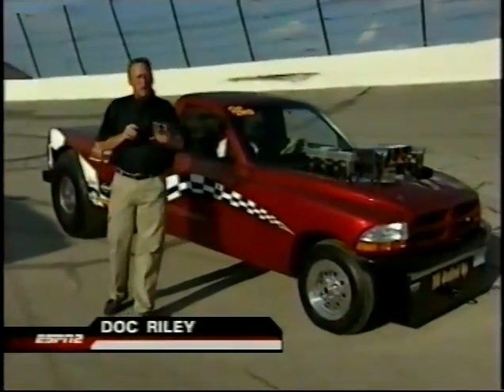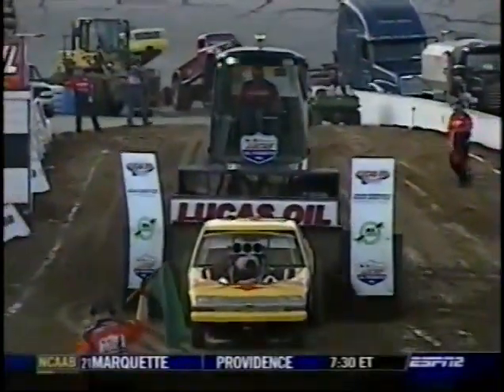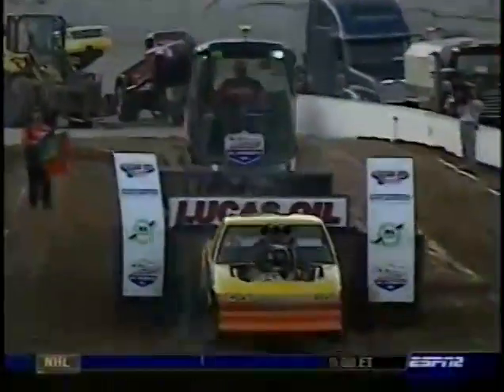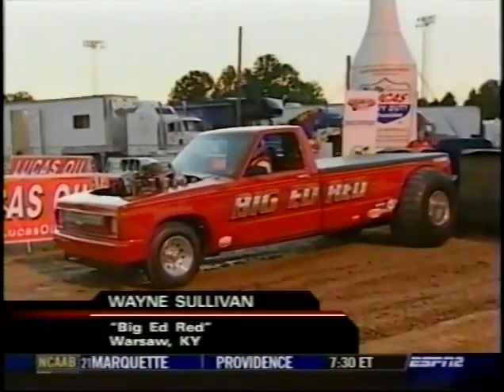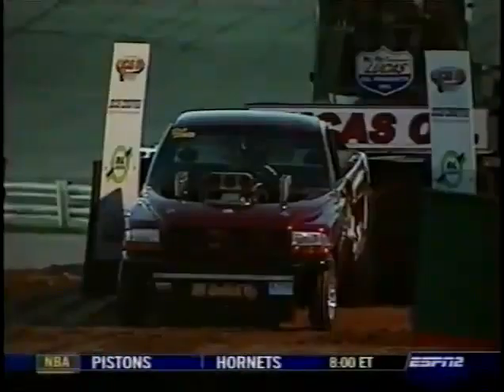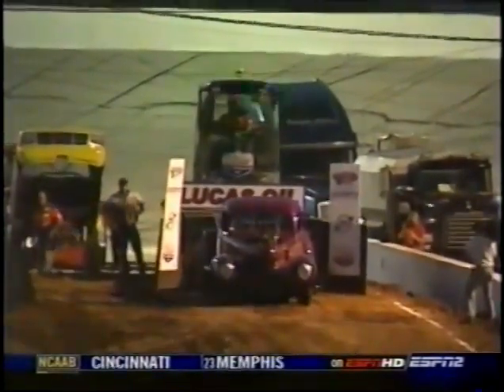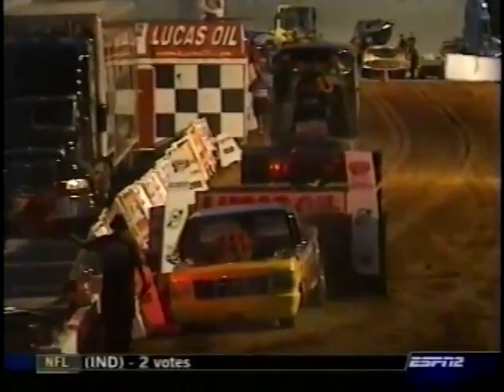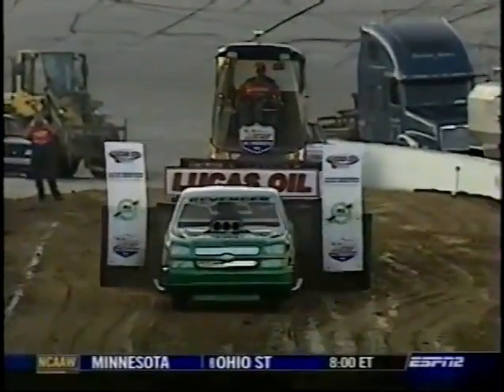2006 PPL 2WD Truck Pulling Salem, IN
The 2006 Lucas Oil/ PPL Champions Tour featuring 2wd trucks from Salem Speedway in Salem, IN. ESPN broadcast.